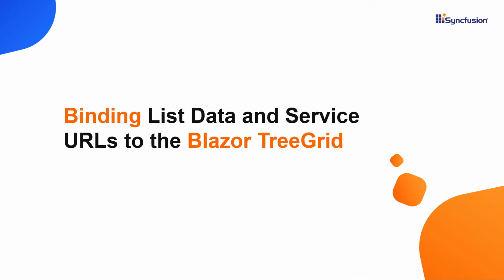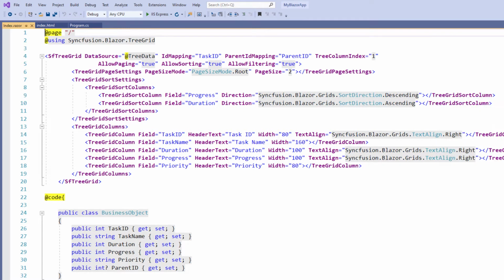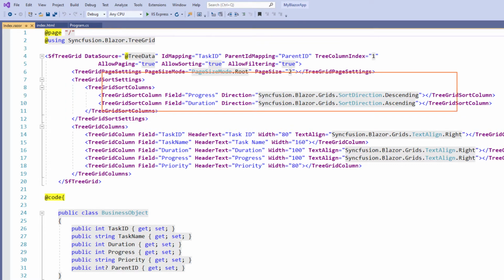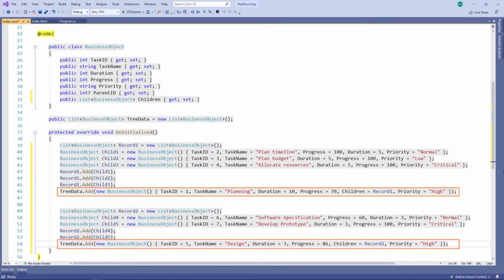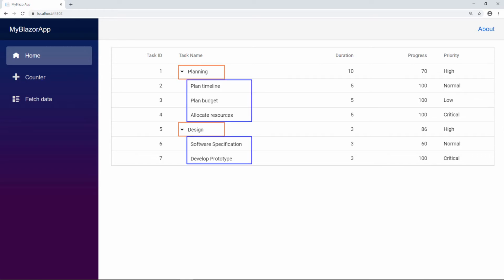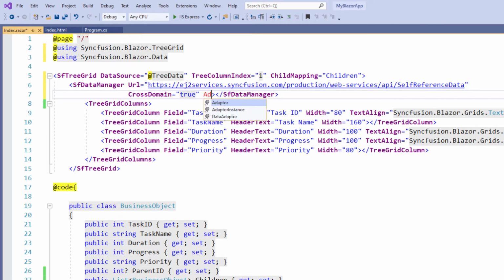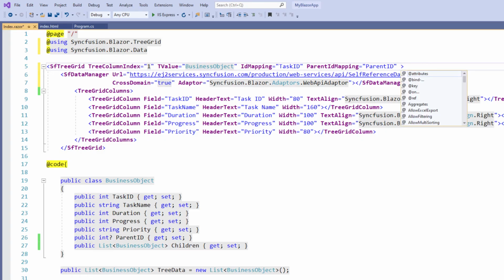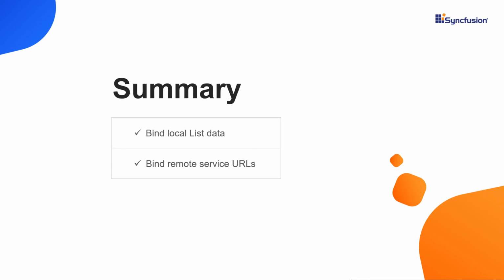Binding List Data and Service URLs to the Blazor TreeGrid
Learn how to bind list data and service URLs to the Syncfusion Blazor TreeGrid component easily in a WebAssembly app.
This video explains how to bind local list data that has hierarchical relationships and service URLs from a remote server to the Syncfusion Blazor TreeGrid.

[00:00] Introduction
[00:31] Overview of the app
[02:10] Bind hierarchical data
[03:14] Bind data from service URL

If you are in need of a trial license key, you can start your Blazor trial
under your Syncfusion account and then get your trial license key from the downloads page. Check if you are eligible for a free license for all our Syncfusion products on our Community License